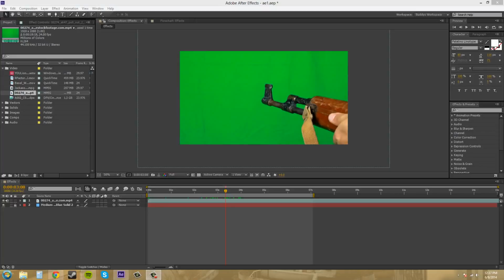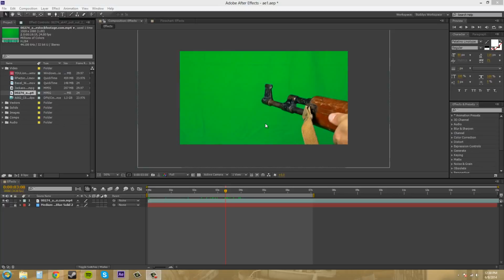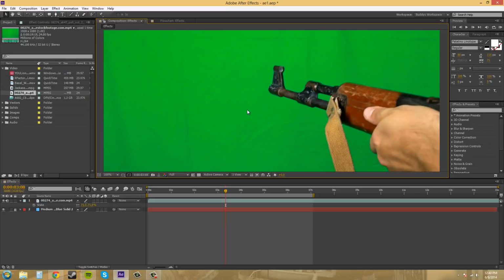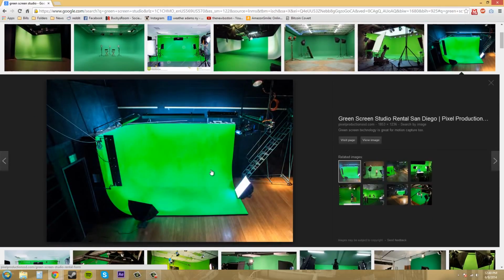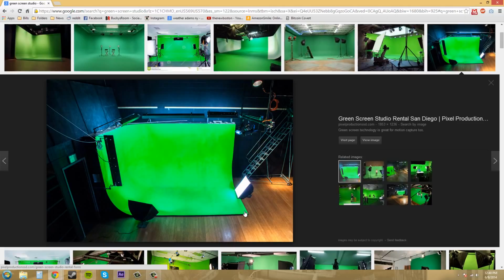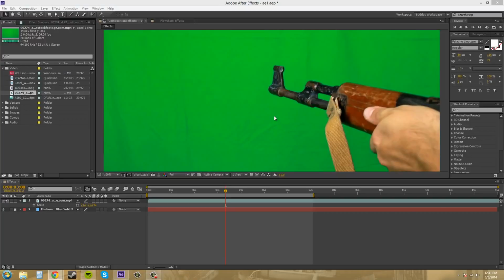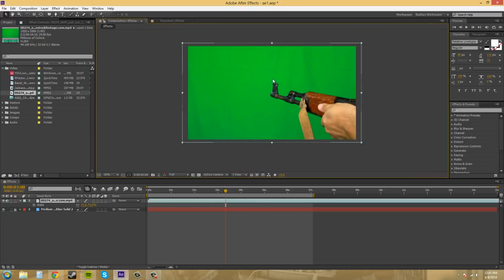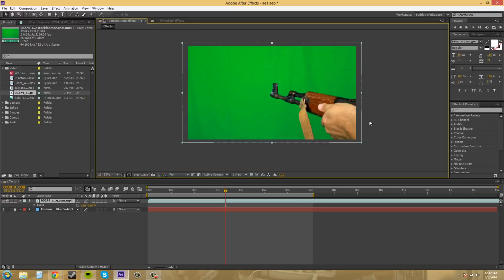After Effects CS6 Tutorial 168 Color Keying Introduction